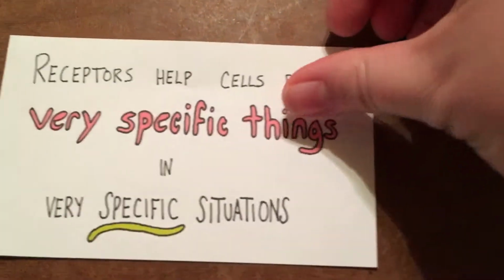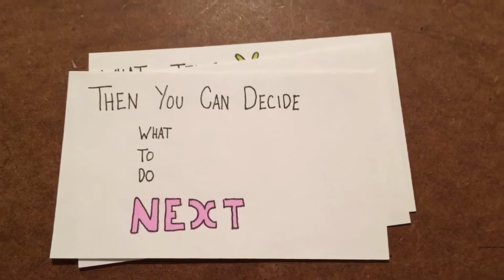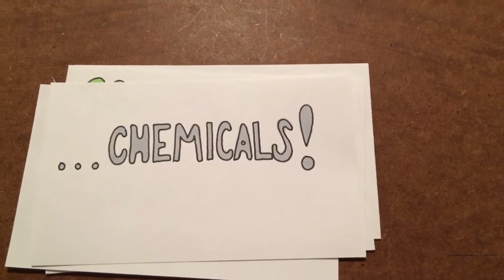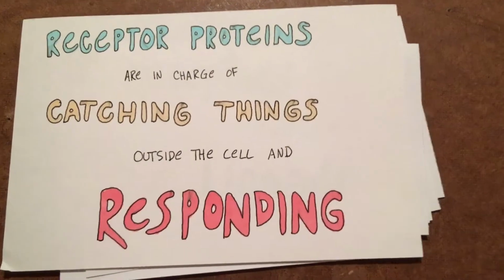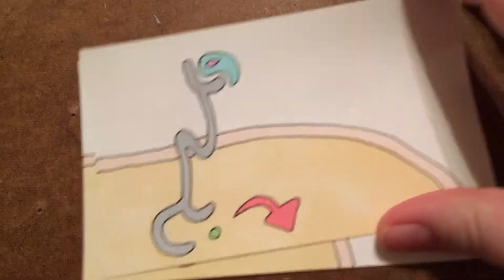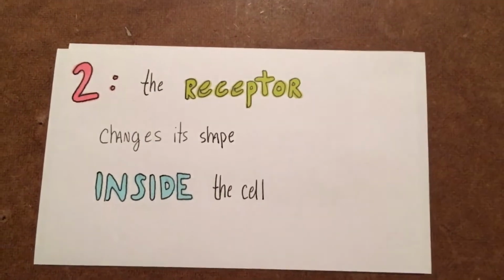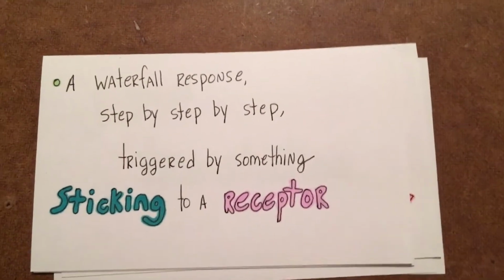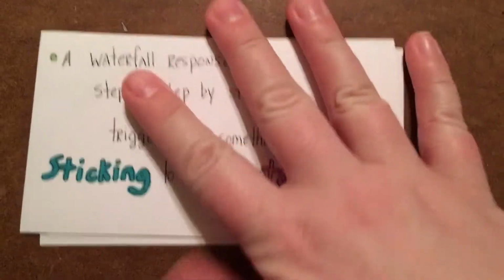cell membrane science 5 - receptors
in which we talk about receptors, proteins that stick right through cell membranes and are triggered by things outside the cells to do things inside the cells in response.